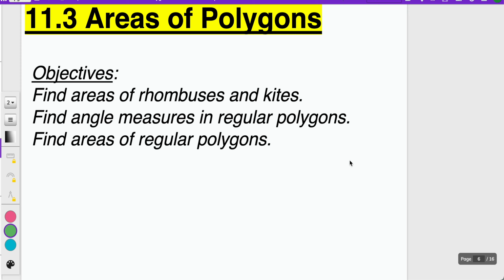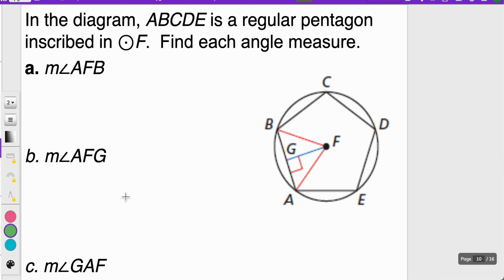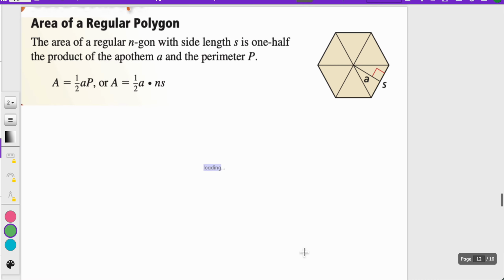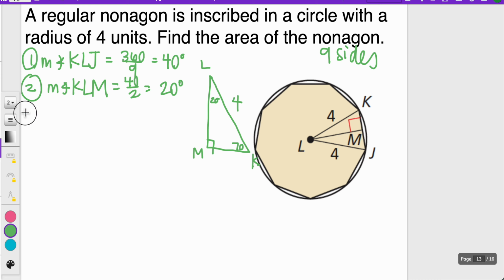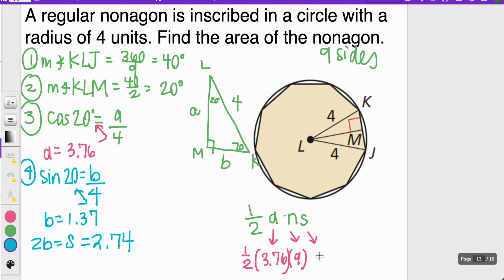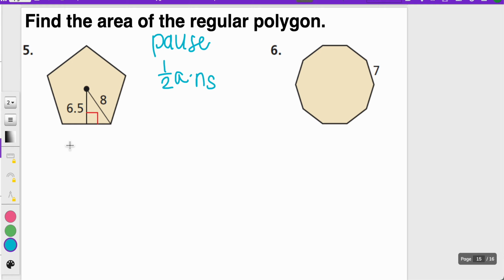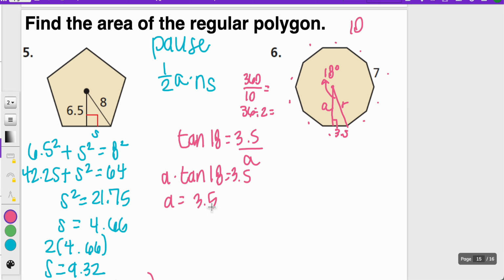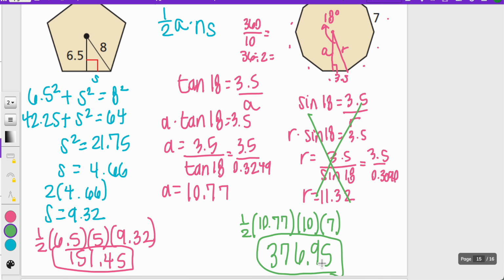11.3 Areas of Polygons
How to find the area of rhombus
How to find the area of kites
How to find the apothem in a polygon
How to find the area of regular polygons using apothems, side lengths, and number of sides.